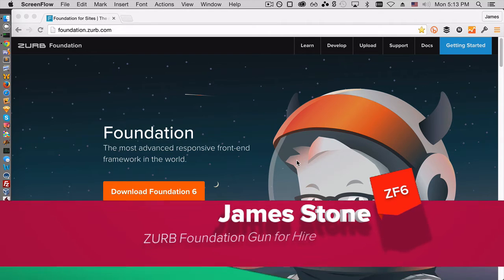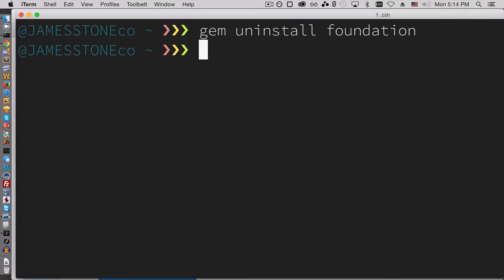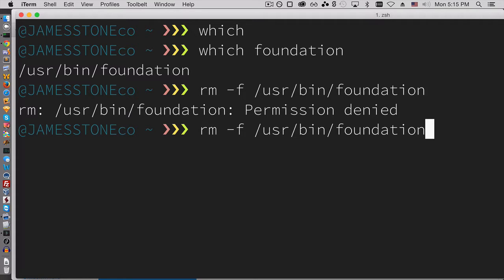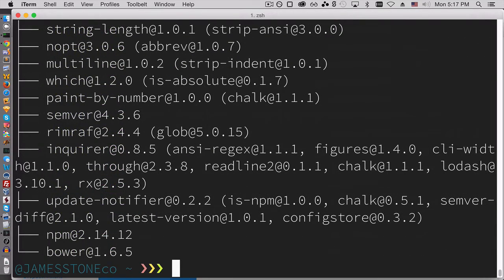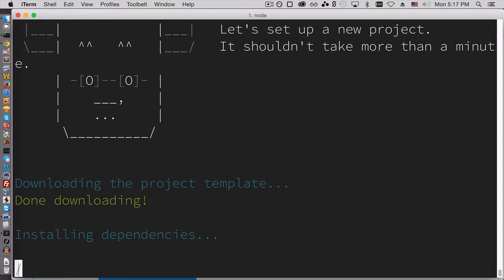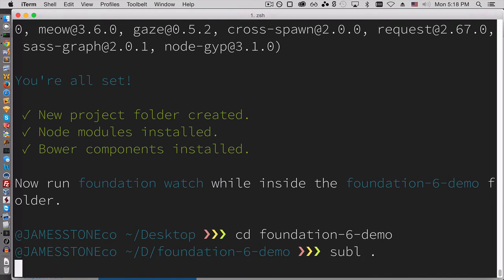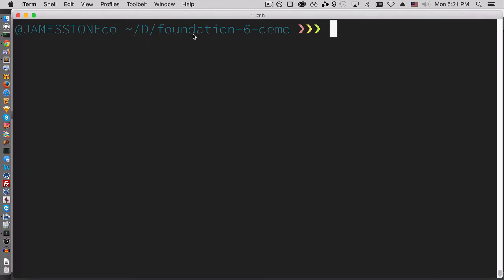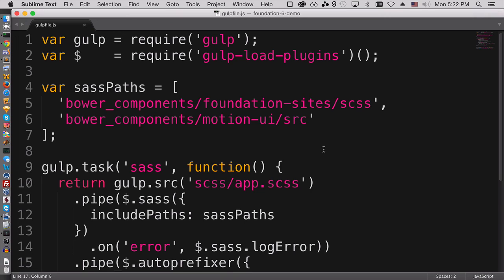ZURB Foundation 6 Upgrade from your ZF5 Ruby Dev Env FoundationCasts Ep. 16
If you set up a ruby dev env to use ZURB Foundation 5 using rbenv, this video walks you through how to remove the old Foundation 5 gem and associated CLI app so that you can start working with the just released ZURB Foundation 6. I also talk quickly about how to create new projects and the gulp pipeline.